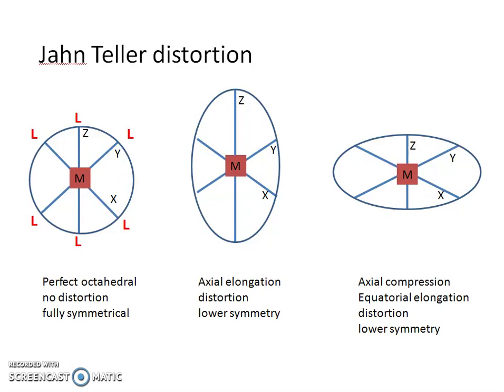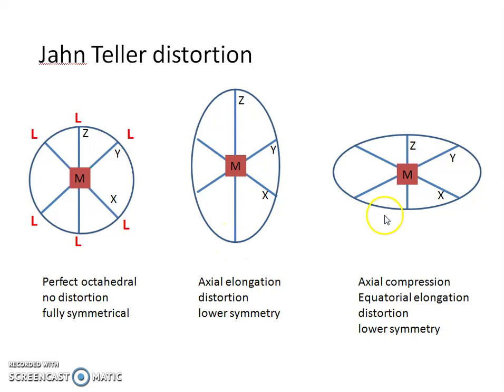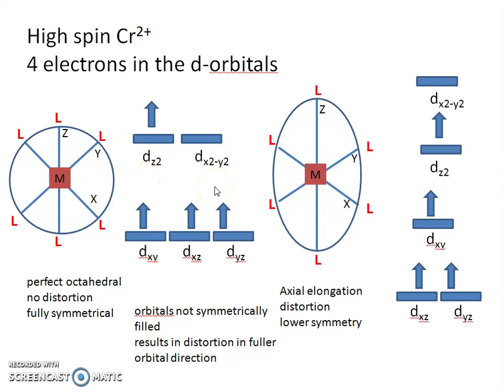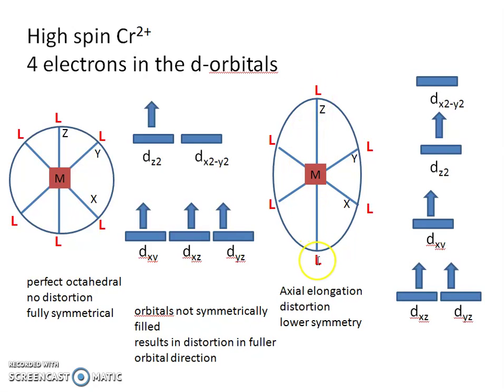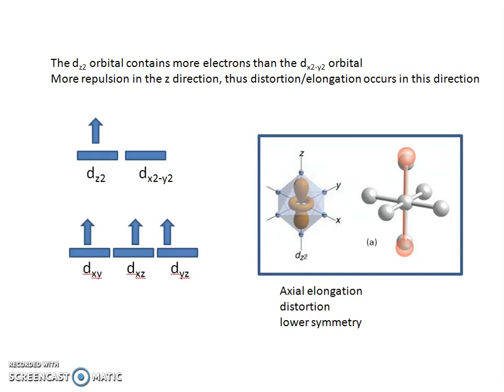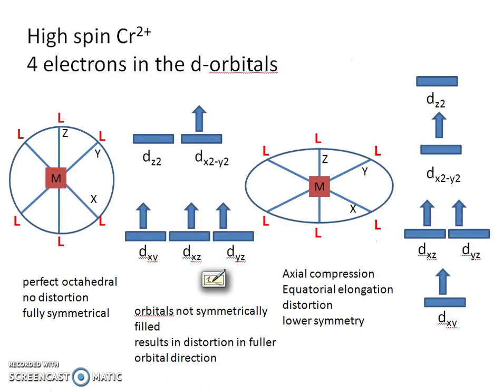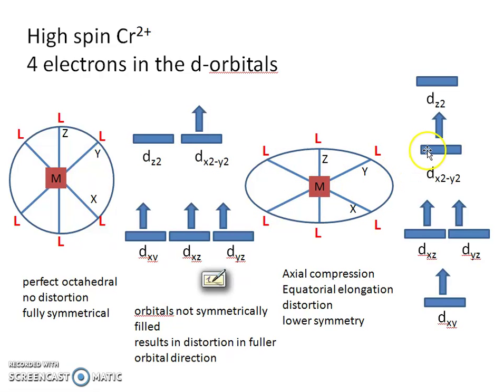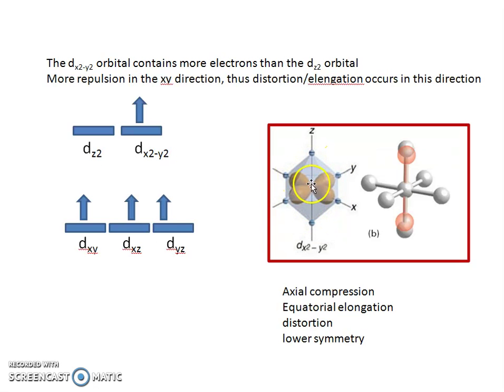JahnTeller Cr2+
Jahn Teller distortion High spin Cr2+ as example.